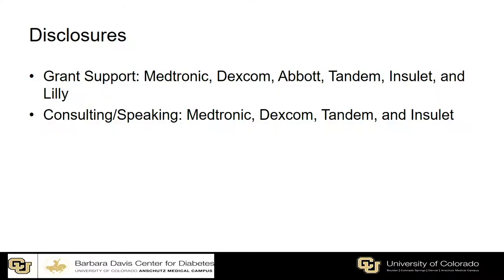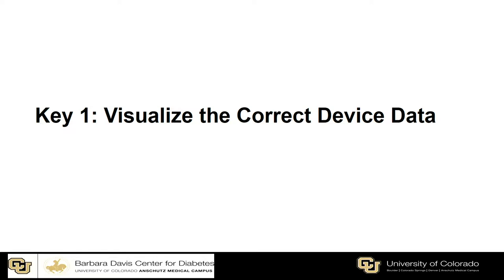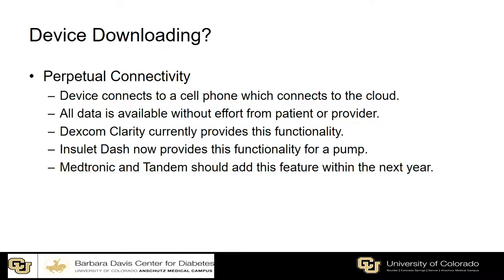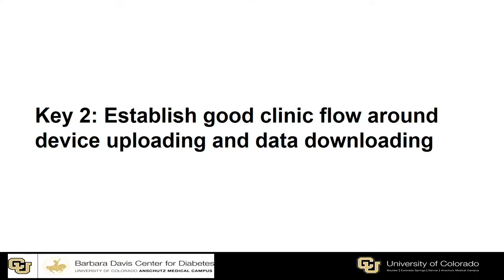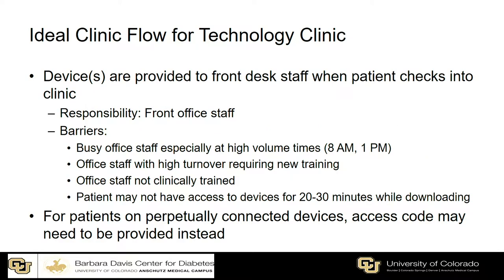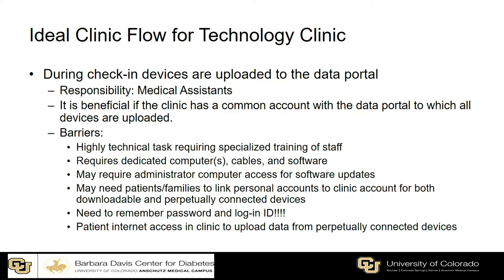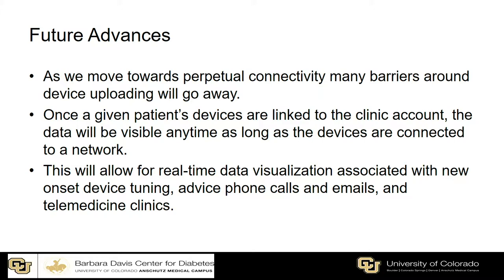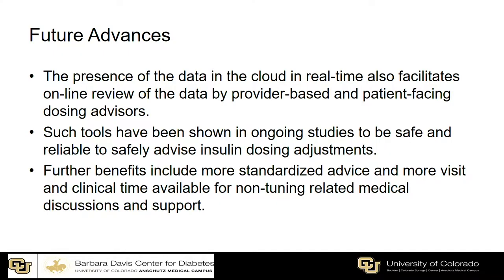AADE2019 Product Theater DreaMed Diabetes